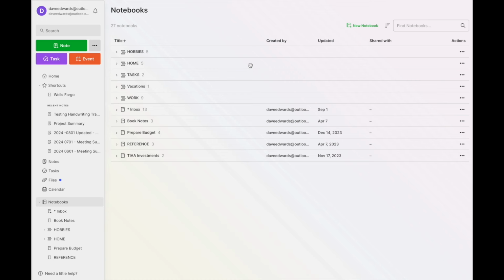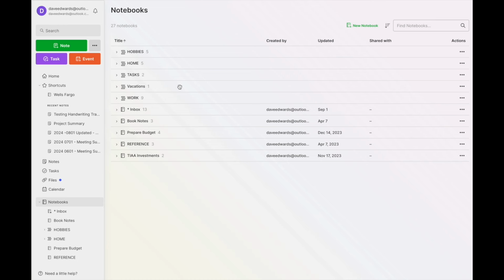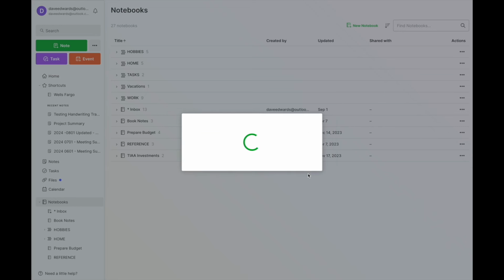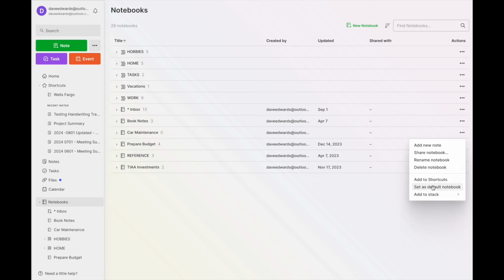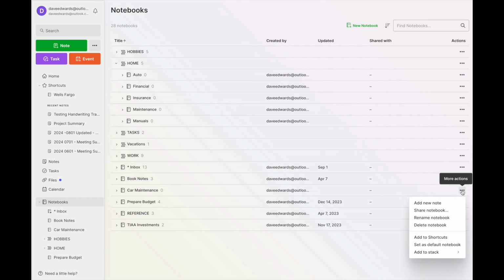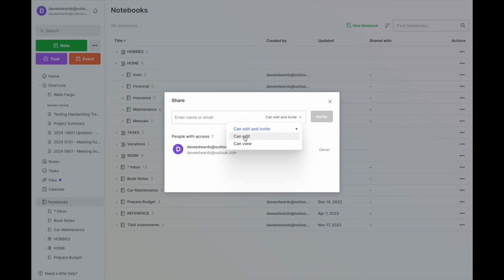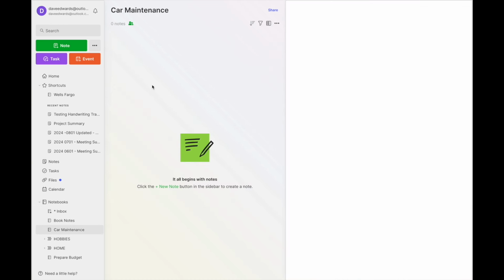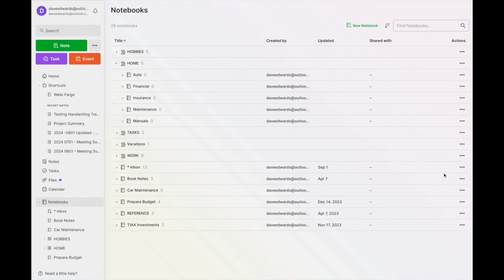Evernote Basics Notebooks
It’s easy to get carried away with Evernote's new features, but there are new converts to this digital productivity system who are curious about the basics. In this series, we will review Evernote's basic functions and include some things that not everyone remembers. Today, we talk about notebooks.

MY COURSES:
“Effortless Email"

MY BOOKS:
"Be A Leader Not Just A Manager"